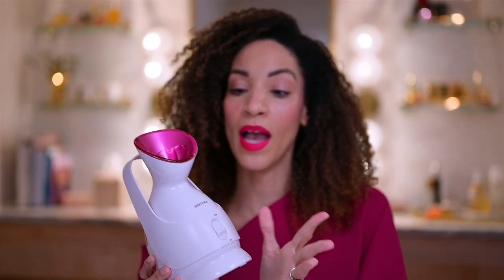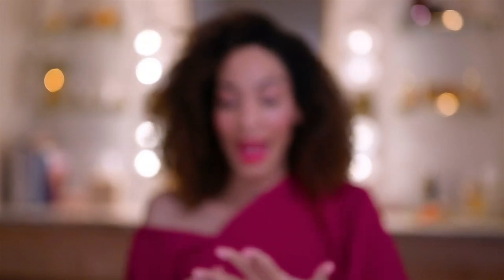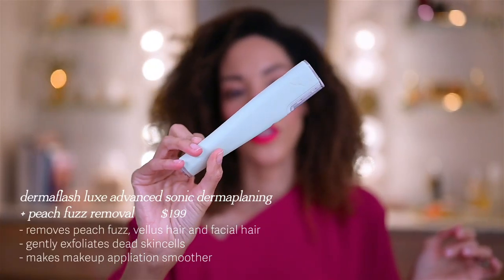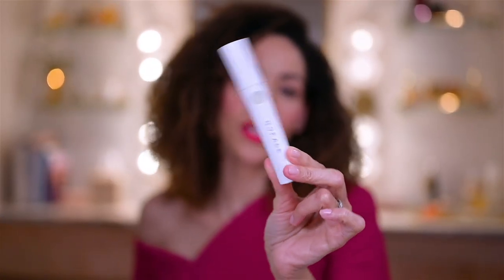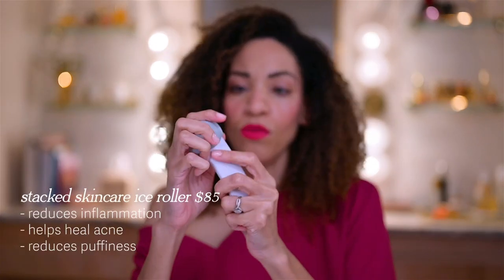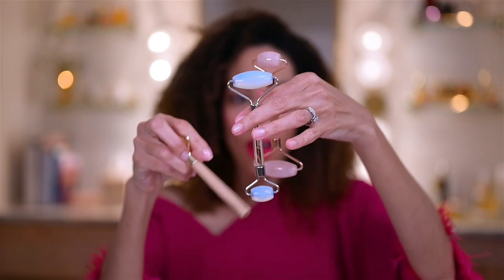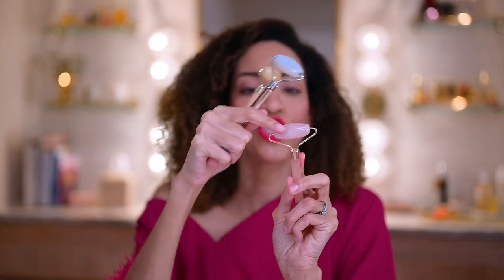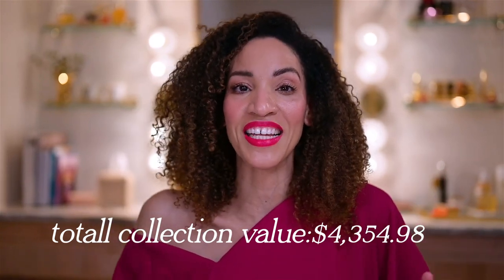IS MY SKINCARE DEVICE COLLECTION WORTH 10K?!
In this video, I'm sharing my extensive skincare device and tools collection!

From facial massagers and LED masks to high-tech cleansing devices and micro-needling tools, I've tried it all in my quest for flawless skin. Join me as I showcase each item in my collection and explain how it works, the benefits it provides, and how I use it in my skincare routine.

But the big question is, does it all add up to $10,000? I'll reveal the final tally and whether or not I think it was worth the investment.

This video is perfect for anyone who is curious about the latest skincare gadgets and wants to know if they're worth the money. Whether you're a skincare enthusiast or just looking to up your beauty game, you won't want to miss this one. So sit back, relax, and let's dive into my expensive skincare device and tools collection!

xx

Saj

**TOUCHBeauty Professional Facial Scrubber Spatula Cordless**

Stacked Skincare Dermaplaning Tool

stacked skincare cryo tool

Facial Steamer

**TIMESTAMPS:**

0:00 INTRO
02:20 ELECTRIC SKINCARE DEVICES
02:21 FACIAL STEAMER REVIEW
04:24 OMNILUX FACE CONTOUR RED LIGHT LED MASK REVIEW
07:08 OMNILUX NECK AND DECOLLETE RED LIGHT LED REVIEW
09:09 DERMAFLASH DERMAPORE ULTRASONIC PORE EXTRACTOR REVIEW
10:40 TOUCH BEAUTY PROFESSION FACE SCRUBBER REVIEW
11:40 DERMAFLASH LUXE SONIC DERMAPLANING TOOL REVIEW
13:12 NUFACE TRINITY COMPLETE FACIAL TONING KIT REVIEW
17:21 ZIIP GX SERIES REVIEW
19:26 NUFACE FIX REVIEW
20:26 SOLA WAVE SKINCARE WAND REVIEW
22:17 MANUAL SKINCARE TOOLS REVIEW
22:35 STACKED SKINCARE MICRONEEDLING TOOL REVIEW
22:38 STACKED SKINCARE ICE ROLLER REVIEW
24:47 STACKED SKINCARE DERMAPLANING KIT REVIEW
26:29 TATCHA AKARI 24K GOLD MASSAGER REVIEW
27:59 GUASHA REVIEW
30:07 ROSE QUARTZ EYE MASSAGE STONE REVIEW
31:57 FACE ROLLER COLLECTION REVIEW
33:02 SIO BEAUTY CRYODROP REVIEW
34:23 DIEUX SKIN FOREVER EYE MASK REVIEW
35:53 ECO TOOLS EXFOLIATING AND SMOOTHING DRY BODY BRUSH REVIEW
37:10 FACE MASK PRINTER REVIEW
37:58 TOTAL SKINCARE DEVICE VALUE
38:00 OUTRO

📝 For even more Acne Free Skincare Tips get my FREE E-guide [5 Steps to Clear Skin]

**🤳🏾I’m Social!**

This post is NOT sponsored and all products were purchased by myself. As a beauty blogger I am sometimes gifted products for review, any products gifted will be marked with a *.

I am a professional makeup artist and was trained on basic skincare for myself and my clients. I have over 15 years experience in the industry. I am not a dermatologist or an esthetician. I regularly seek the advice of both and confirm any thoughts and questions with them before sharing.